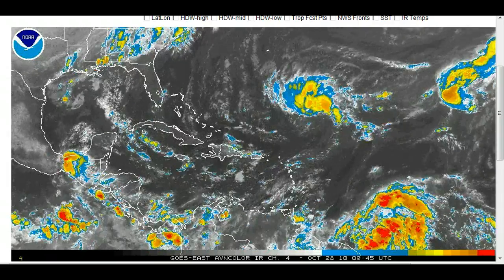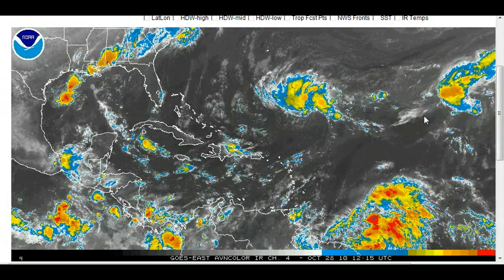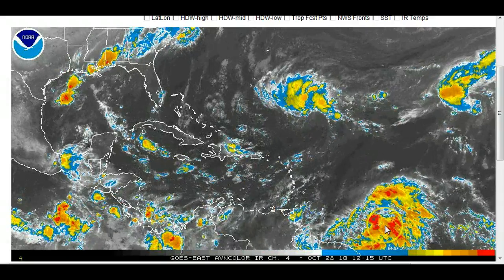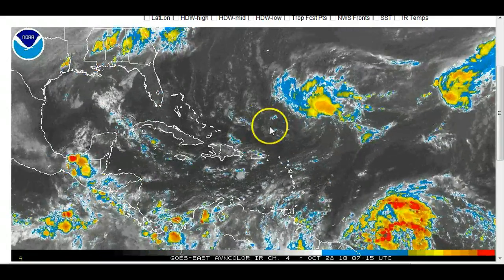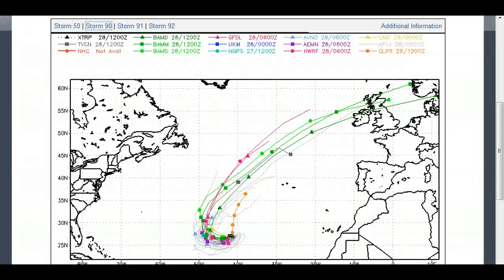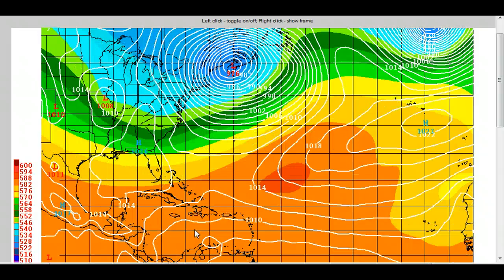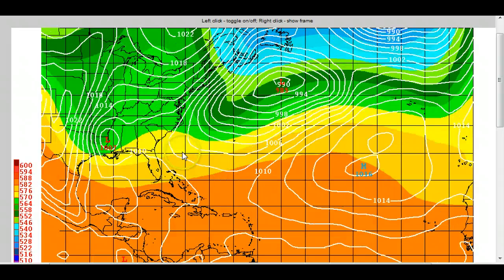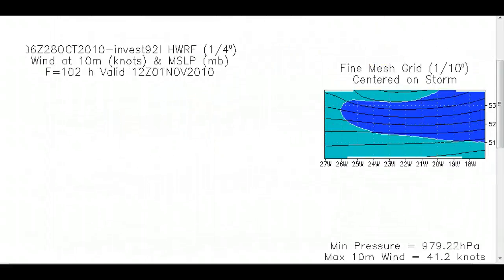Tropical Update Oct. 28th. 2010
Three Areas Of Interest In The Tropical Atlantic Today